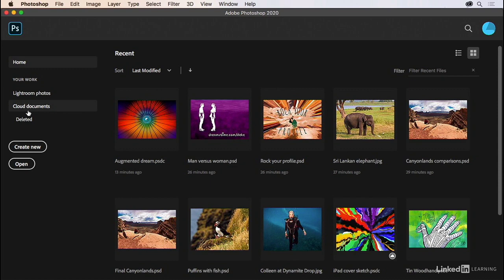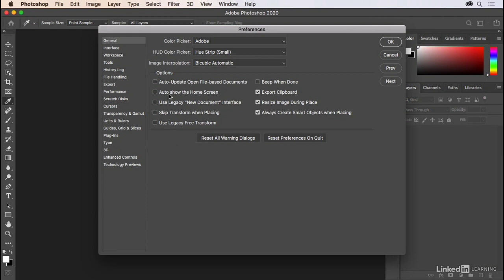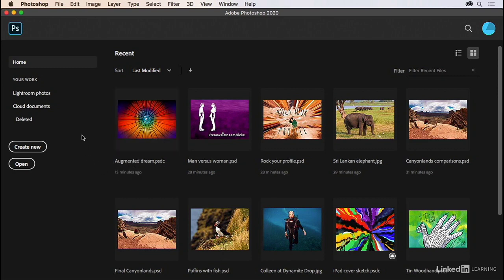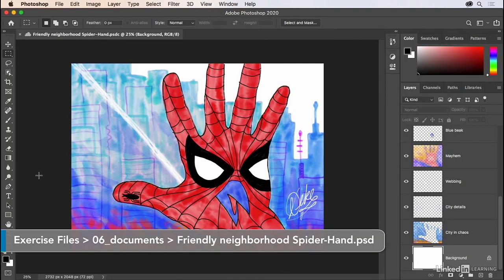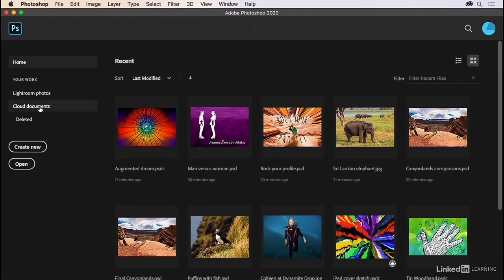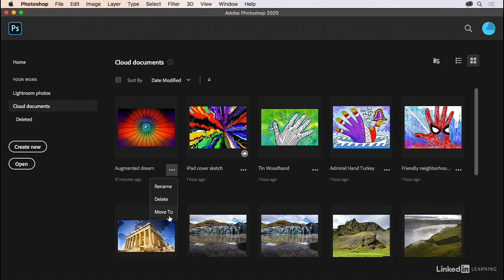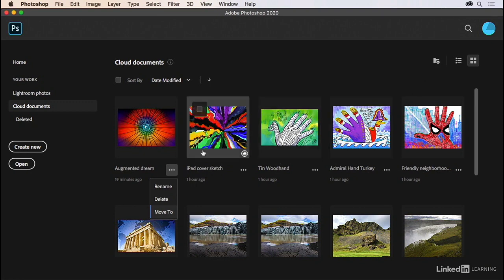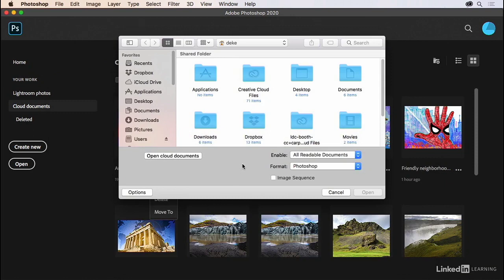30 Introducing Cloud Documents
30   Introducing Cloud Documents